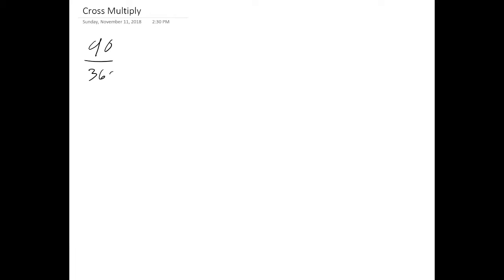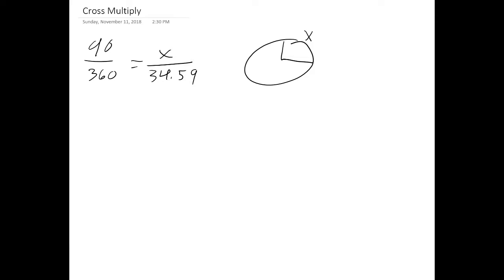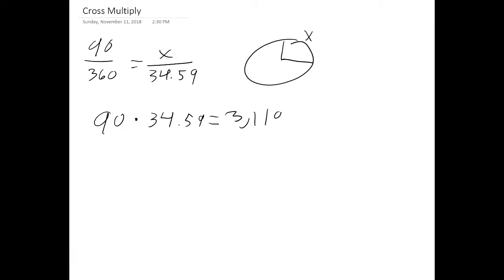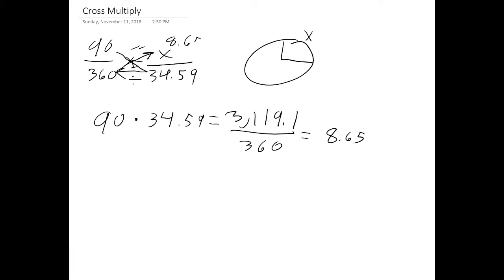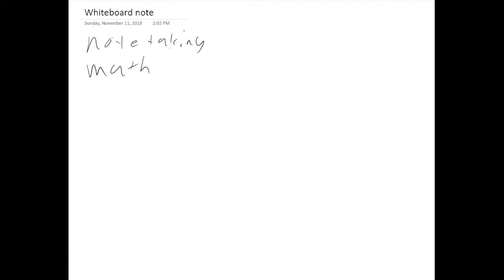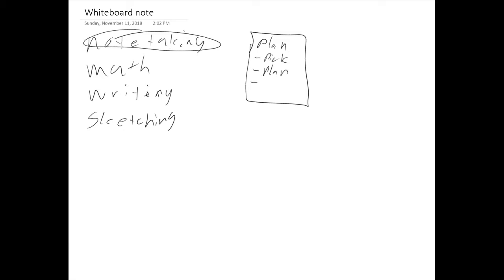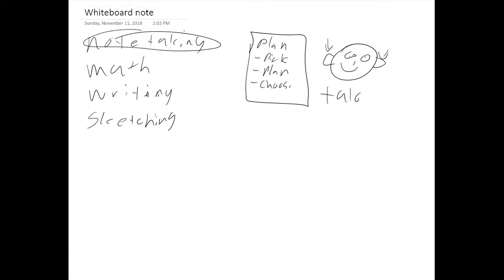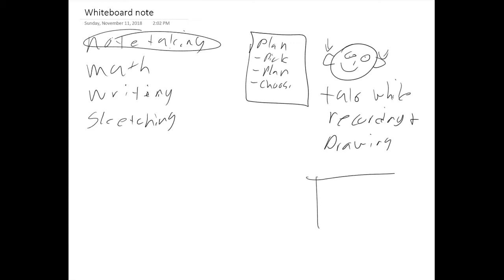note taking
Examples of whiteboard note taking